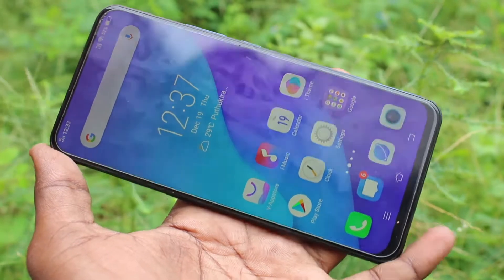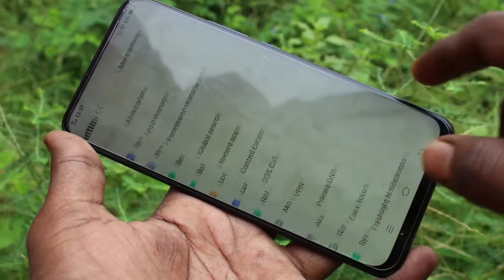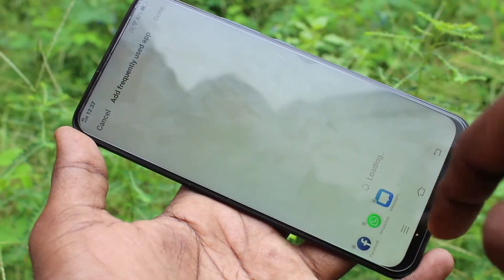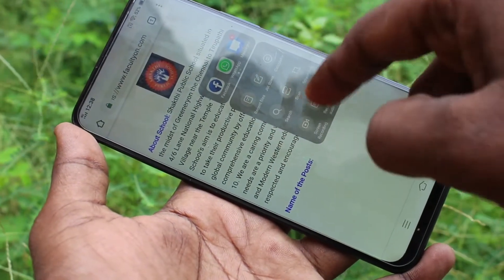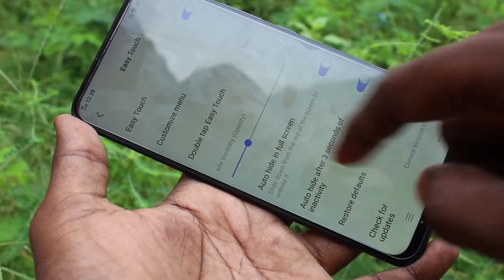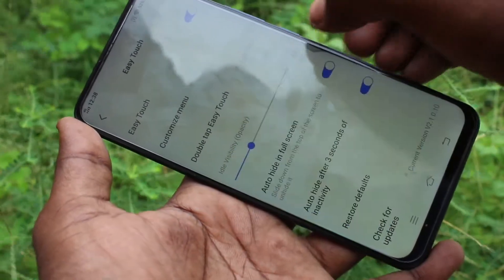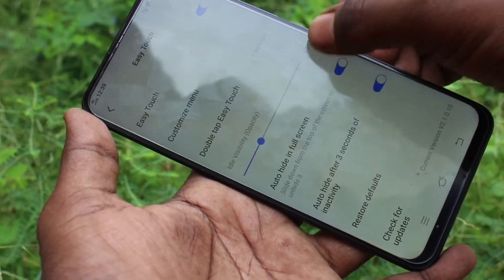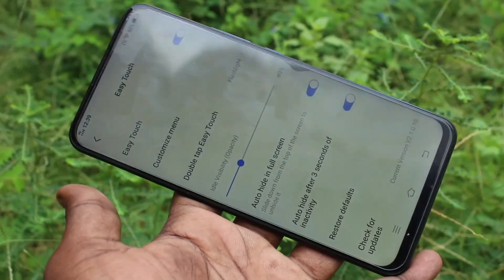How to set easy touch in Vivo V15 / Vivo V15 Pro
Vivo V15 / Vivo V15 Pro easy touch settings: Learn here how to set easy touch in Vivo V15 / Vivo V15 Pro smartphone